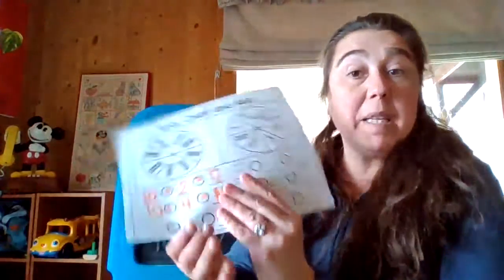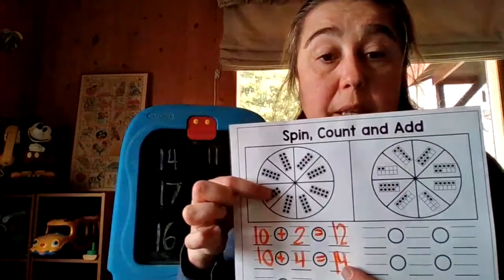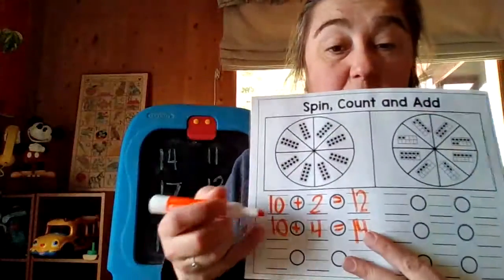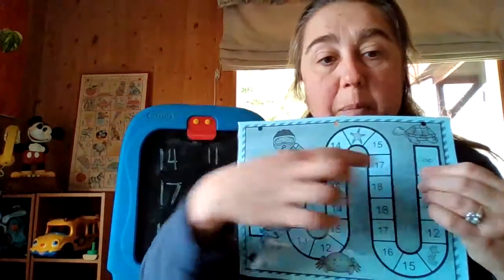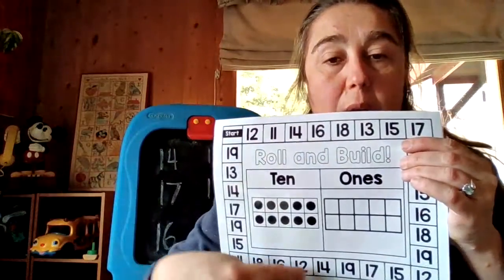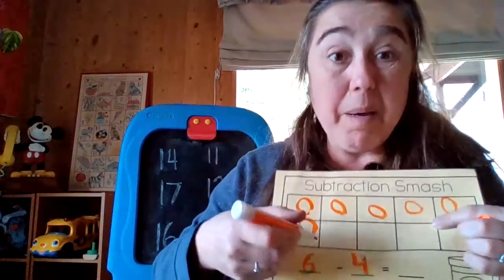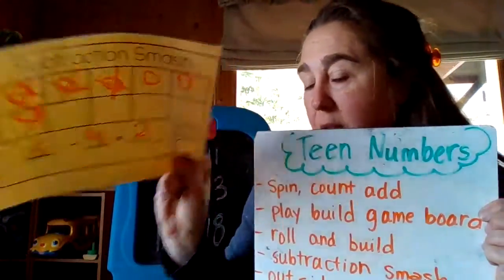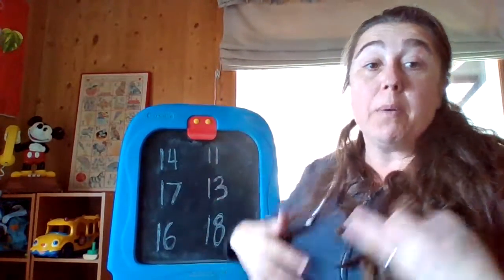Monday Week One Virtual Learning Mrs. Norton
Today's Topic is all about Math especially making Teen Numbers in Kindergarten.